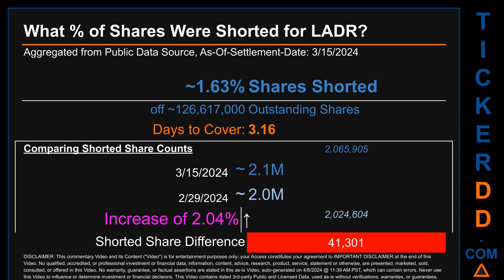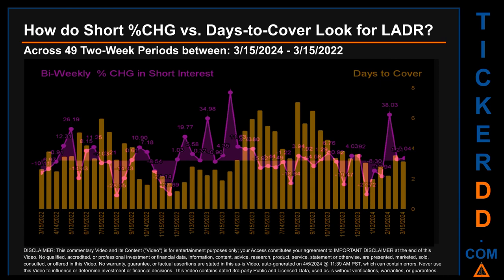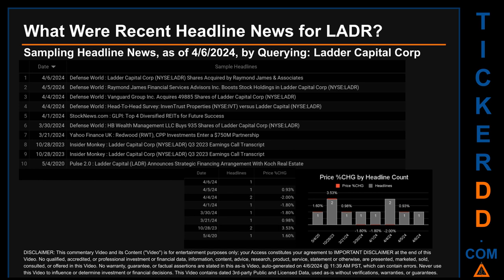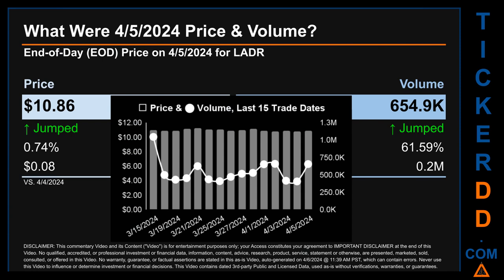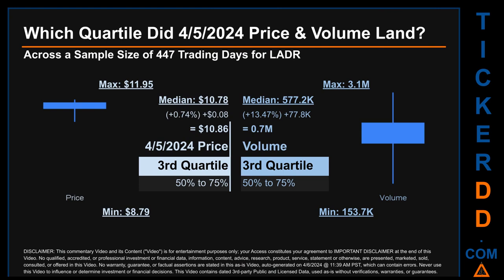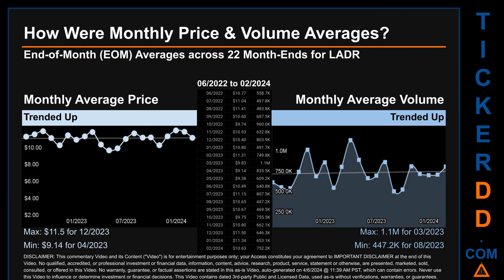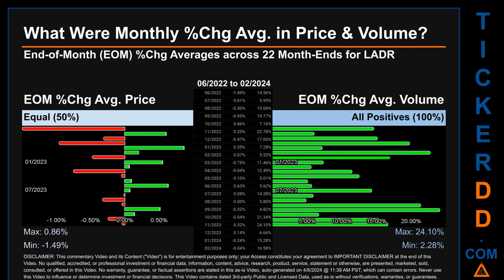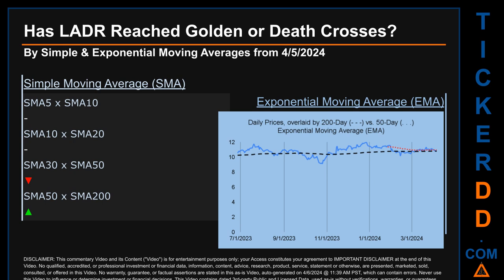What is Short Interest for LADR LADR Price LADR Volume Analysis Latest News for $LADR